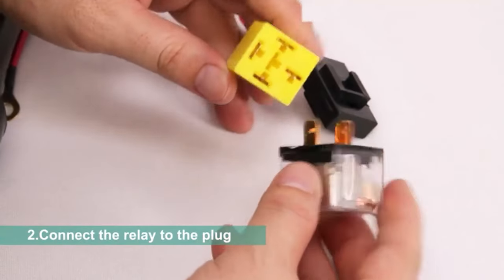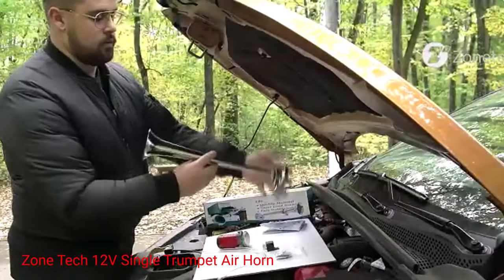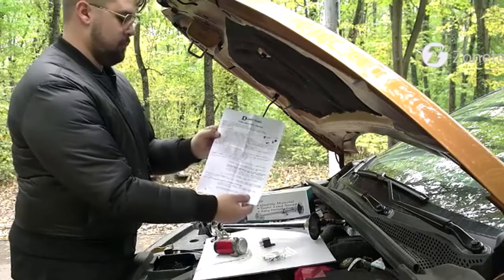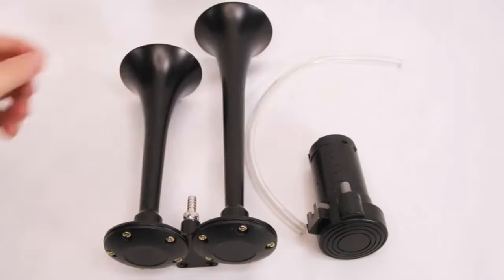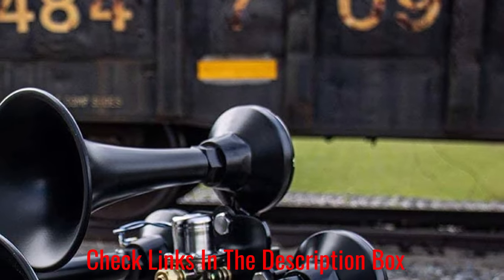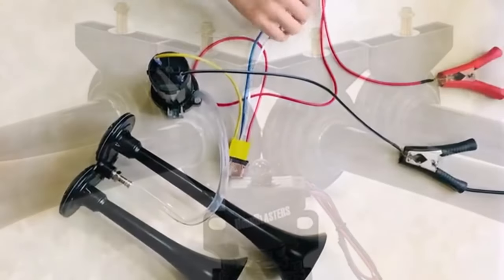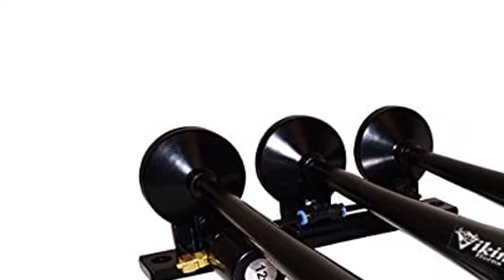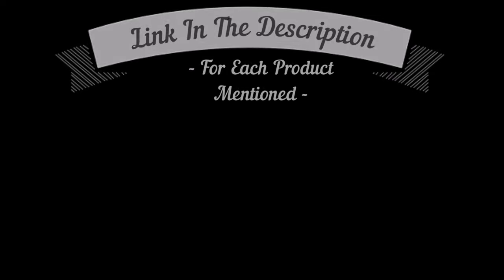Best Train Horn Kits for trucks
📌Product Link📌
✅ My Picks ✅1.Zone Tech 12V Single Trumpet Air Horn
✅ Best Value ✅2.Vixen Horns Train Horn
✅ For Beginners ✅3.Outlaw Black Train Horn
✅ Premium ✅4.HornBlasters Shocker XL Train Horns
✅ Trending ✅5.Viking Horns Train Air Horn Kit